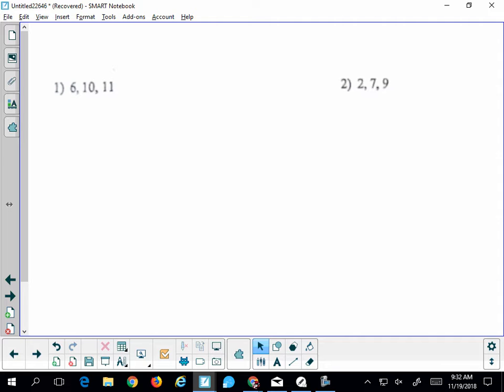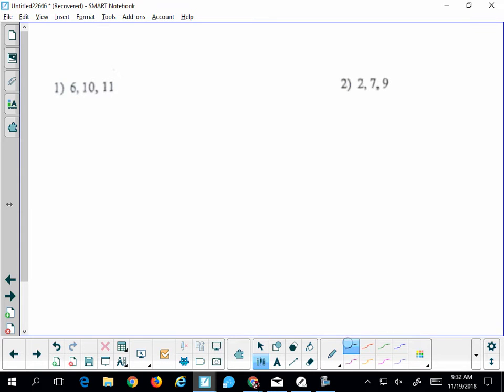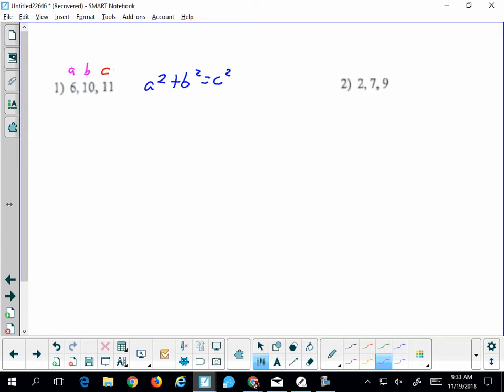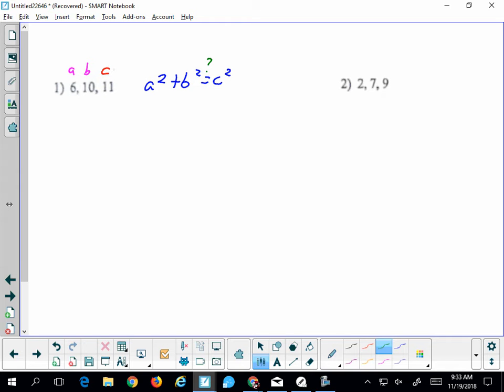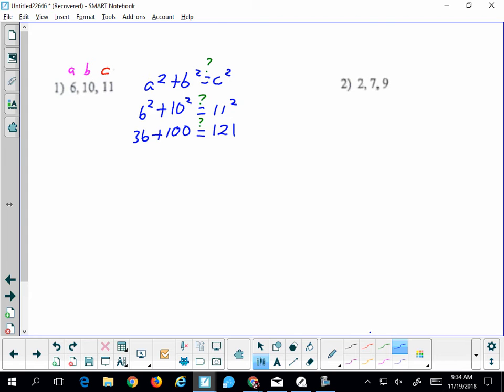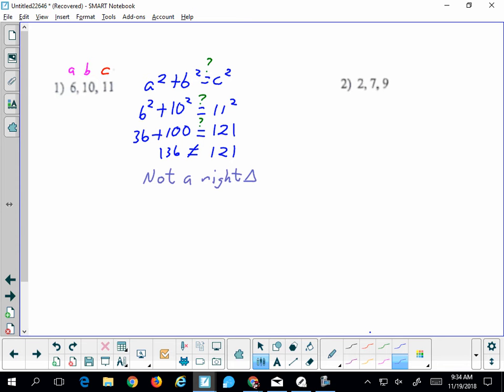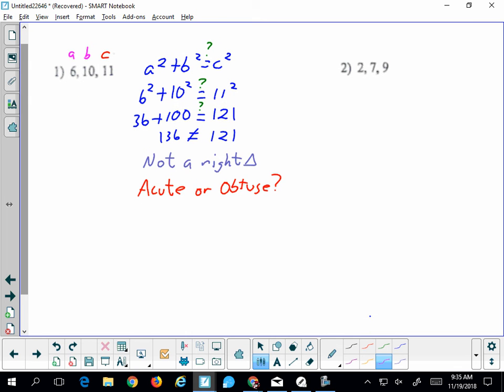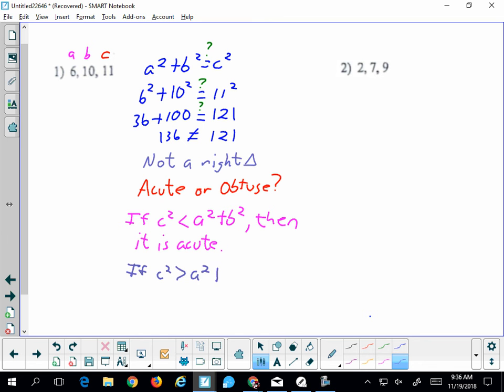Using the converse of the Pythagorean Theorem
An example of how to use the Pythagorean Theorem to determine whether given 3 possible lengths of a triangle form a right, acute, or obtuse triangle.